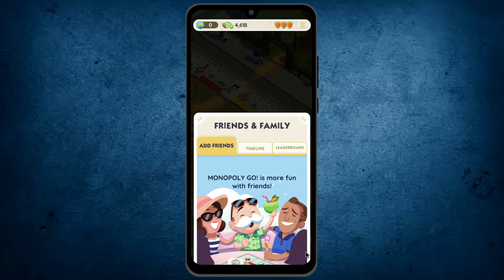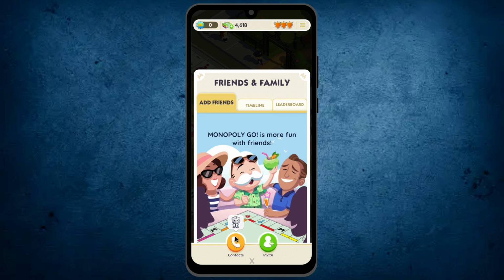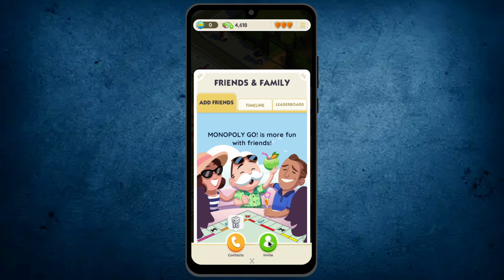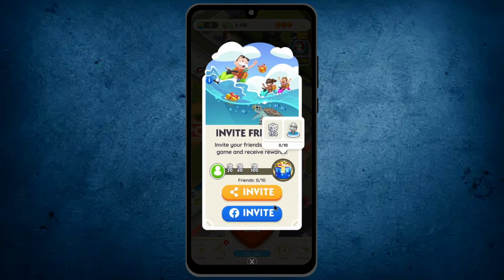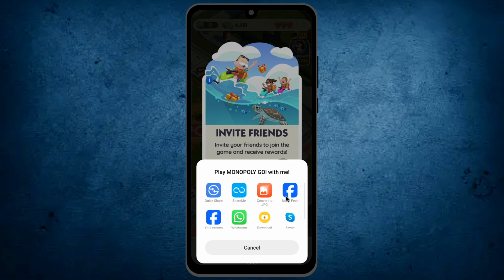How to Add Friends on Monopoly GO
Master the process of adding friends in Monopoly GO with our comprehensive guide! Connect with others and make your Monopoly GO sessions more engaging by playing with your friends.